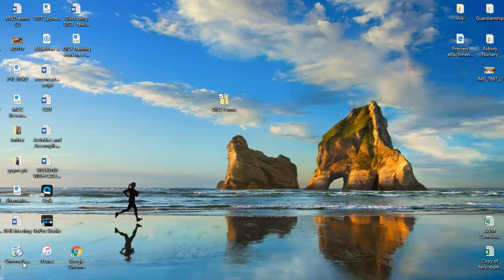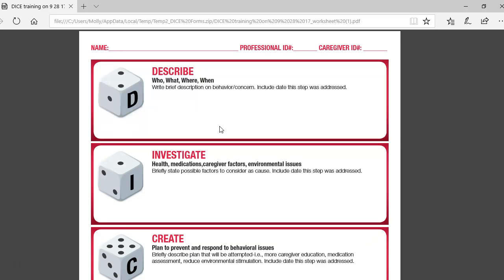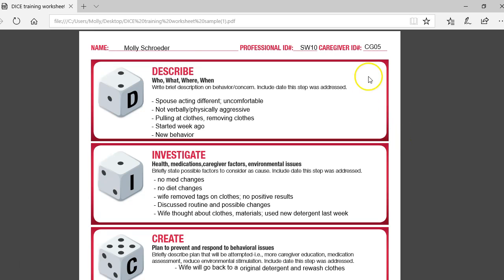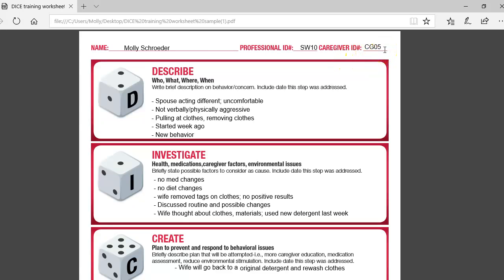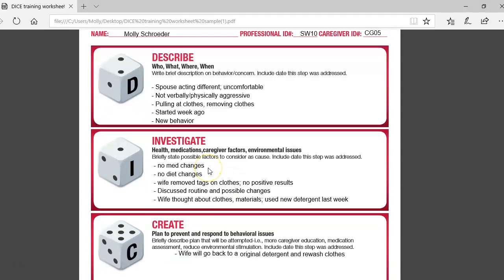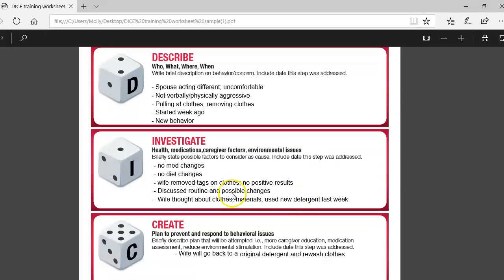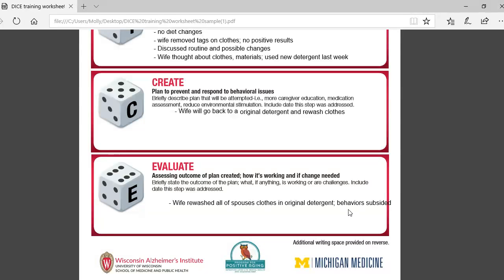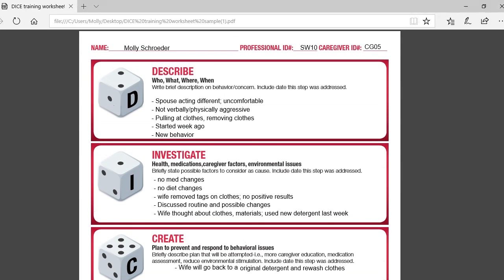Recording #4 DICE worksheet